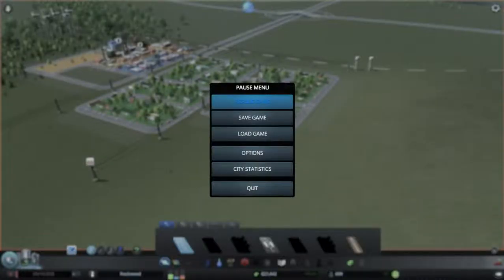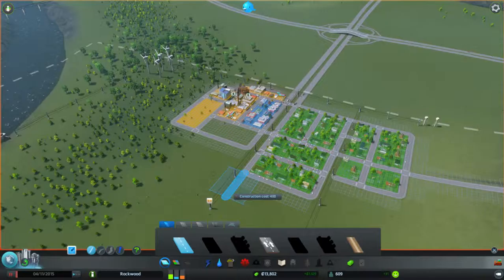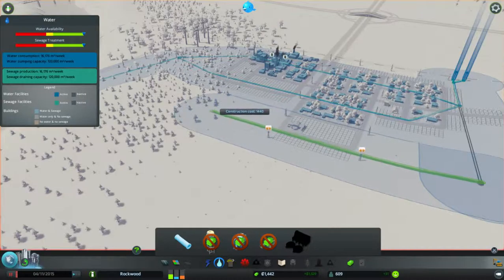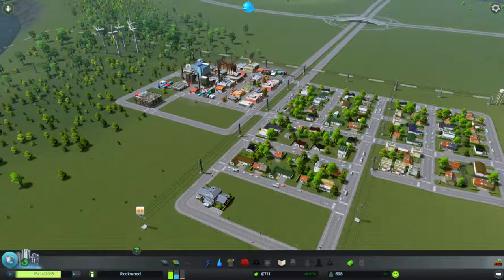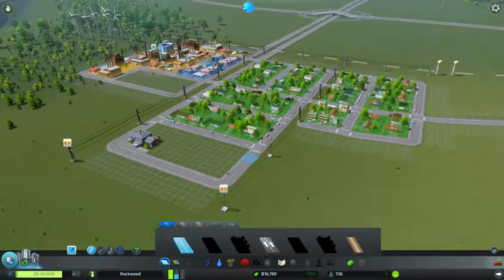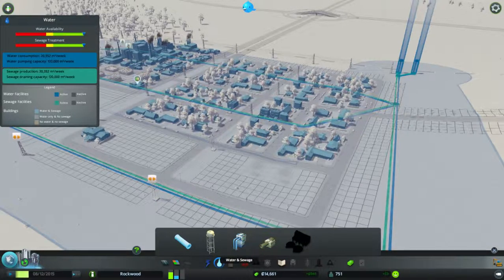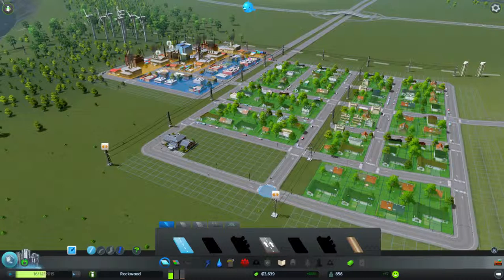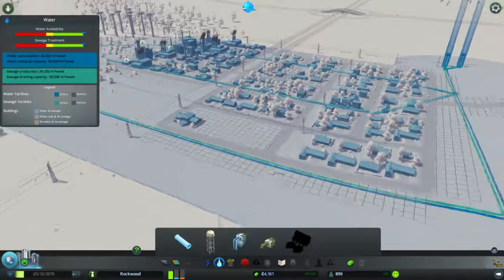Cities Skylines Part 3 - Our Sweet town of Taco